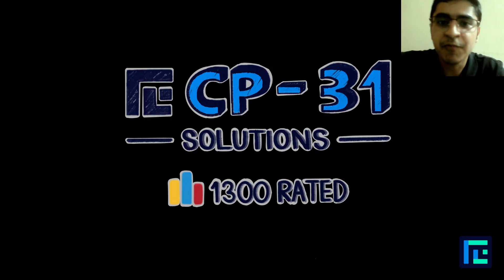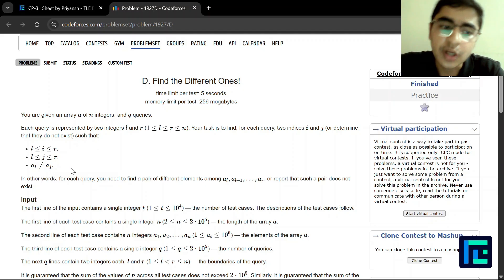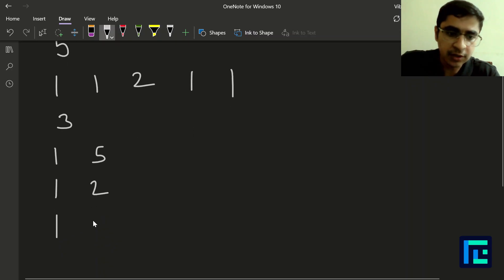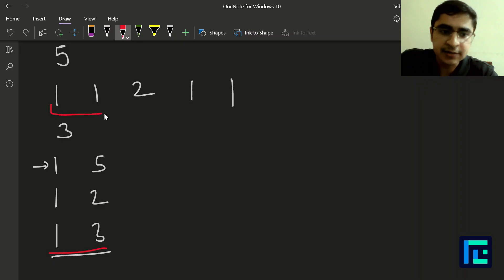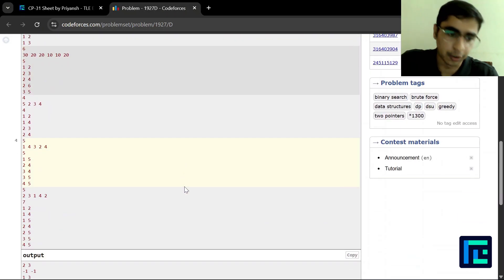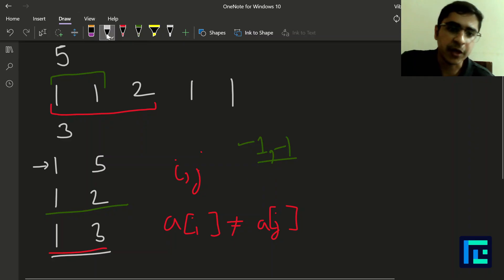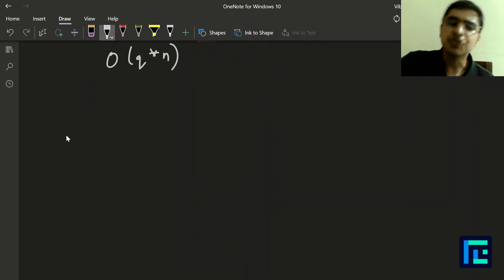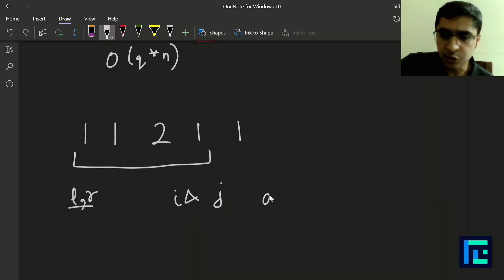#2 Find the Different Ones! | Video Solution | 1300 Rated | TLE CP-31 Sheet | Best Problems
"In this video, we will cover Problem #2 - Find the Different Ones!
 of the 1300-rated problems from our TLE’s CP-31 Sheet - by Priyansh Agarwal.

Timestamps-
00:00 Reading the problem
3:50 Approach
14:28 Code